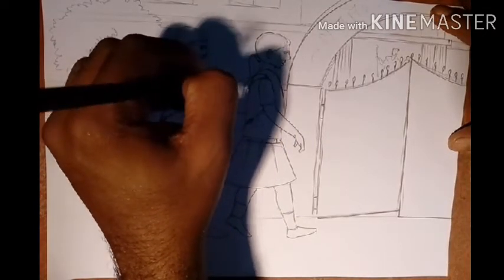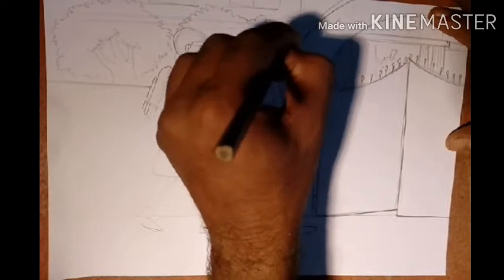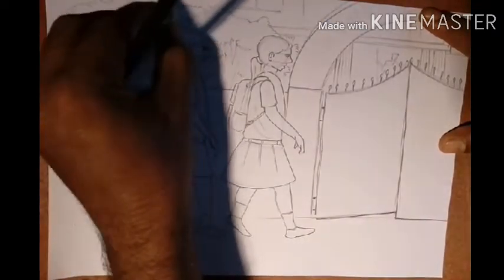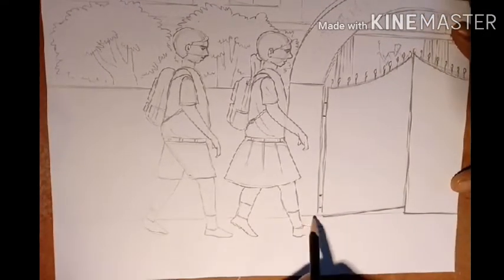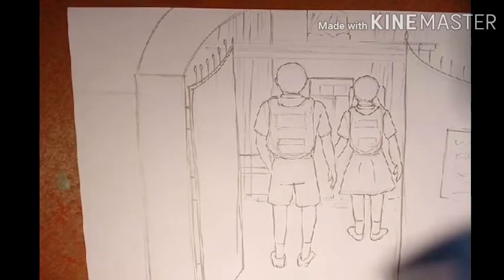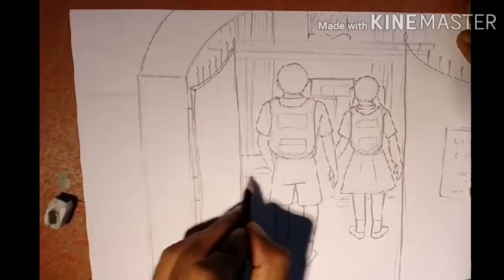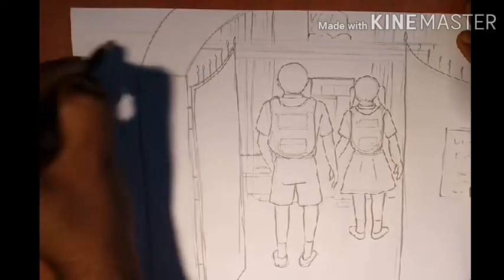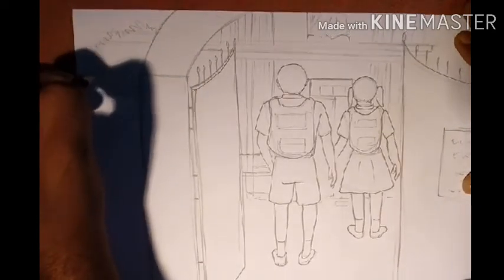How to create a composition- for beginners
How to draw a composition with the help of human figures. Start initially with block structure of human figures and there by developing it with beautiful background.watch it.